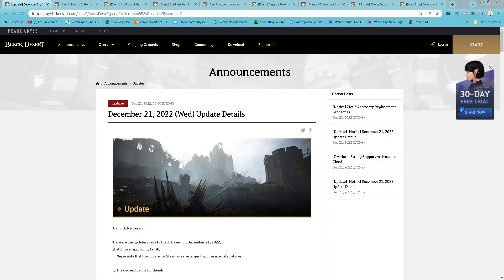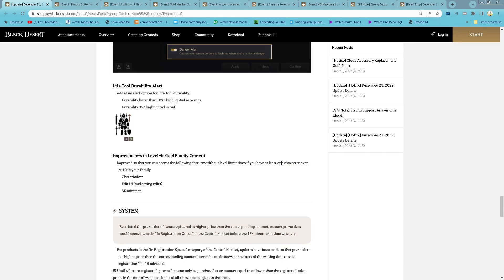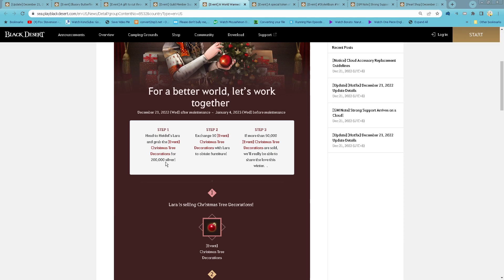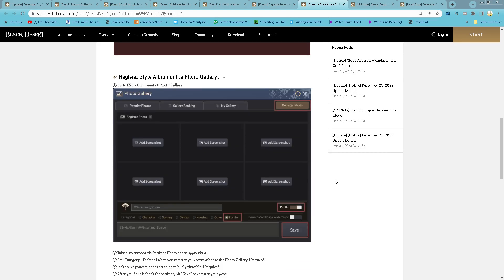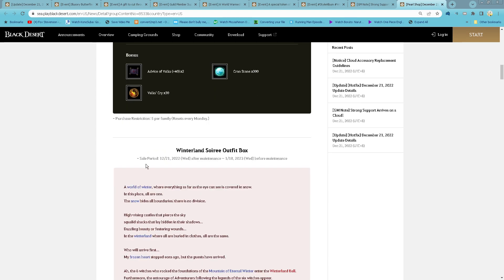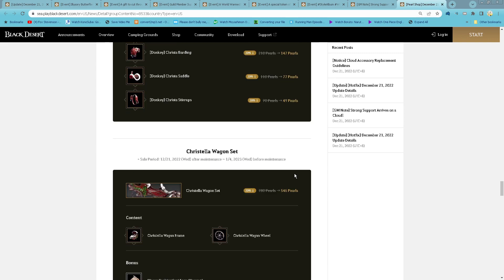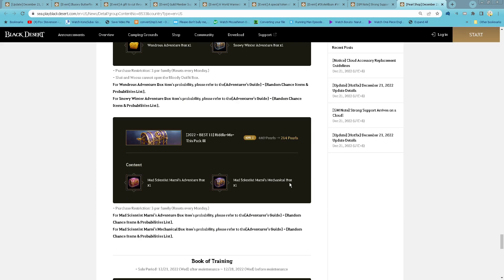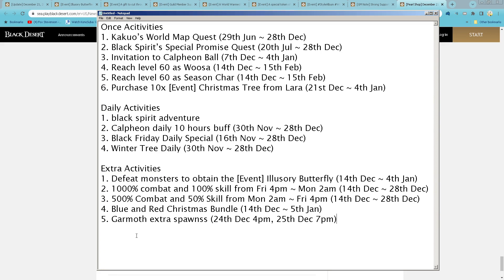Black Desert Online SEA server 21st Dec 2022 patch summary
Once Acitivities
1. Kakuo’s World Map Quest (29th Jun ~ 28th Dec)
2. Black Spirit’s Special Promise Quest (20th Jul ~ 28th Dec)
3. Invitation to Calpheon Ball (7th Dec ~ 4th Jan)
4. Reach level 60 as Woosa (14th Dec ~ 15th Feb)
5. Reach level 60 as Season Char (14th Dec ~ 15th Feb)
6. Purchase 10x [Event] Christmas Tree from Lara (21st Dec ~ 4th Jan)

Daily Activities
1. black spirit adventure
2. Calpheon daily 10 hours buff (30th Nov ~ 28th Dec)
3. Black Friday Daily Special (16th Nov ~ 28th Dec)
4. Winter Tree Daily (30th Nov ~ 28th Dec)

Extra Activities
1. Defeat monsters to obtain the [Event] Illusory Butterfly (14th Dec ~ 4th Jan)
2. 1000% combat and 100% skill from Fri 4pm ~ Mon 2am (14th Dec ~ 28th Dec)
3. 500% Combat and 50% Skill from Mon 2am ~ Fri 4pm (14th Dec ~ 28th Dec)
4. Blue and Red Christmas Bundle (14th Dec ~ 5th Jan)
5. Garmoth extra spawnss (24th Dec 4pm, 25th Dec 7pm)